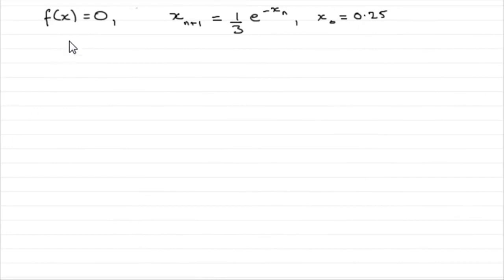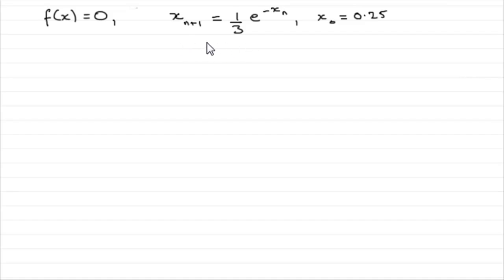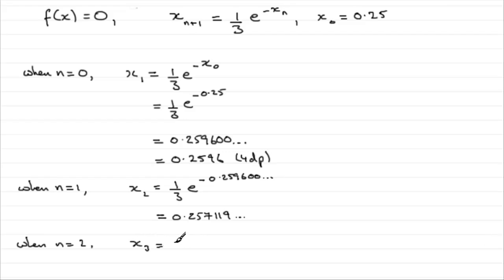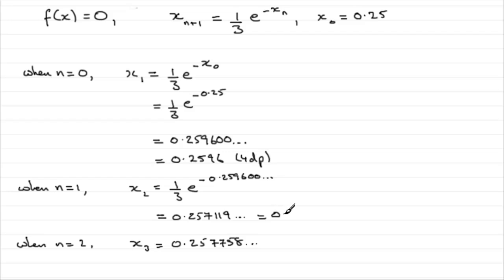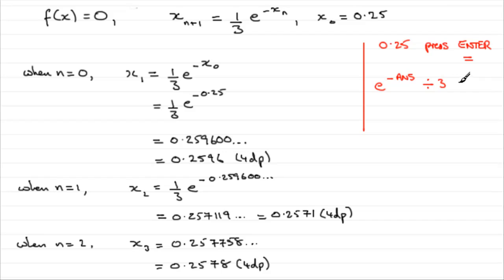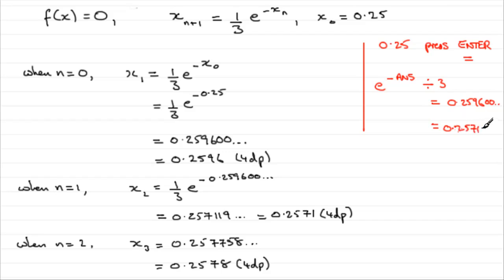A-Level Edexcel C3 January 2009 Q7(b) : ExamSolutions